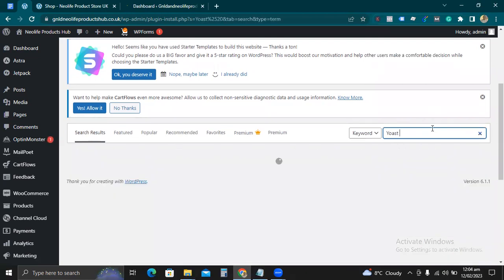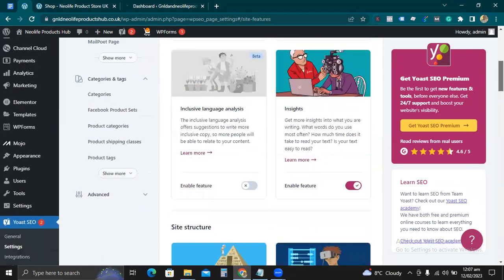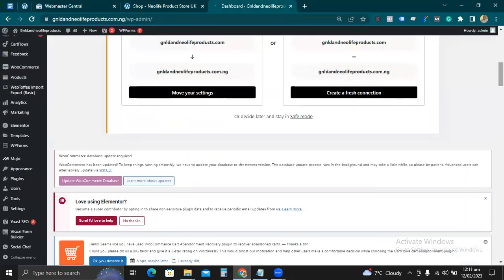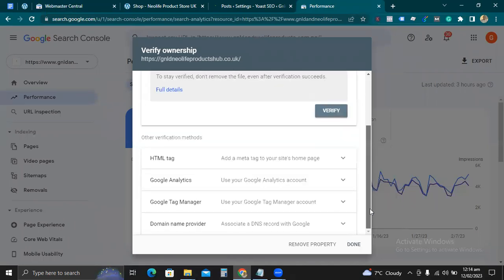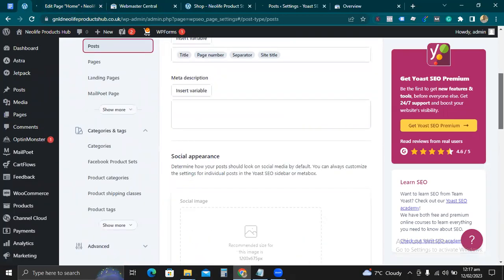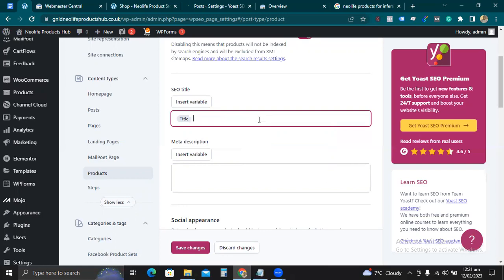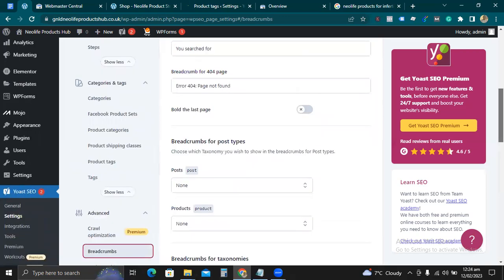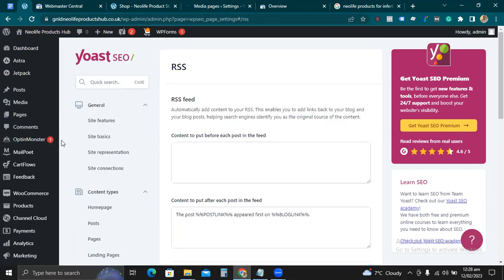Complete Yoast SEO Plugin Tutorial | Step By Step Guide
This video lesson shows how to setup and use Yoast SEO WordPress Plugin, also which features to use for better SEO and Google rankings.

I will show you the easy steps I use to make the business work.